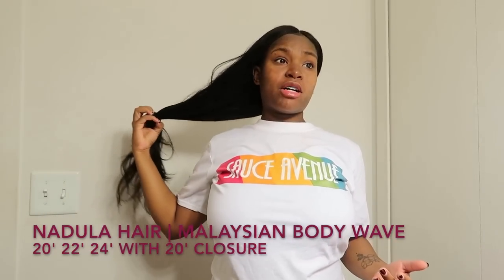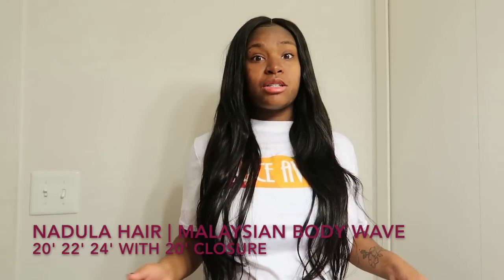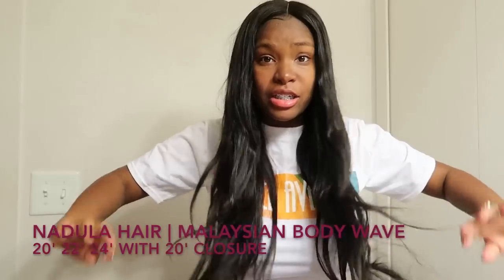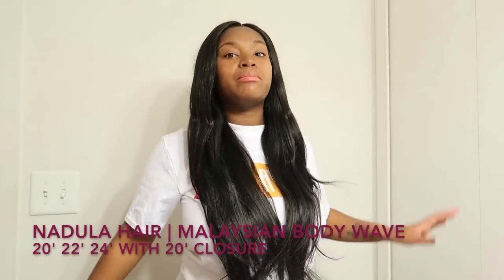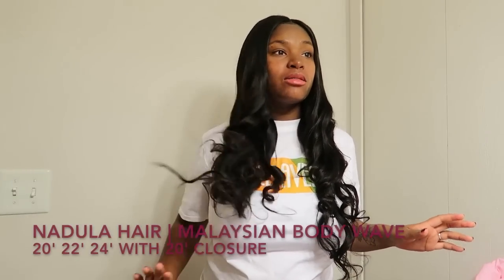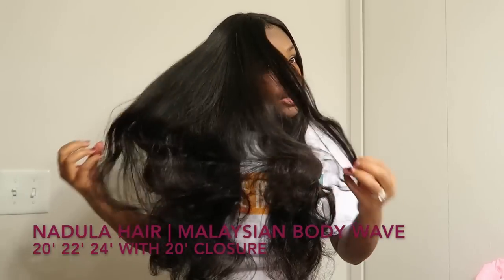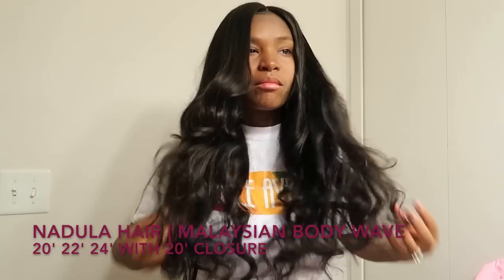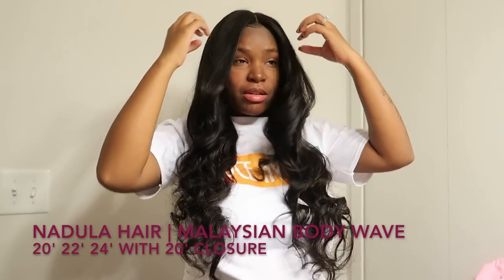HOW I WAND CURL MY MALAYSIAN BODY WAVE HAIR ft NADULA HAIR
Get $3 off by using the code "nadula1709" on Nadula Mall

Hair I installed: Malaysian Body Wave 20’ 22’ 24’ with 20’ Closure

Nadula Hair on Ebay

NEW VIDEOS EVERYDAY! NEW VIDEOS EVERYDAY!

Snapchat 👻 Pootahjass

XOXO...